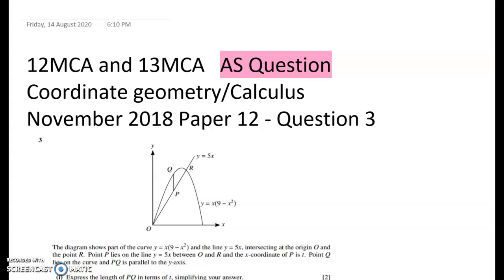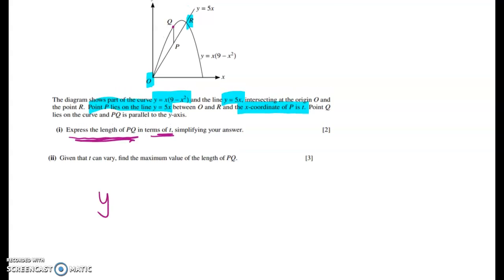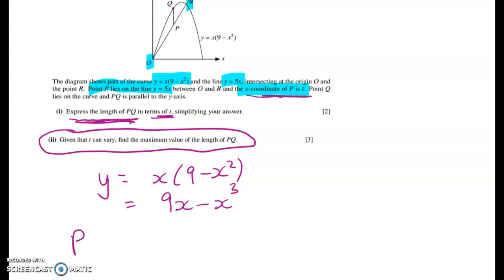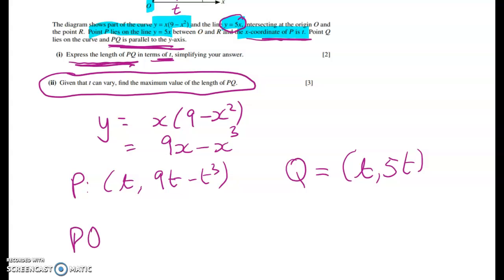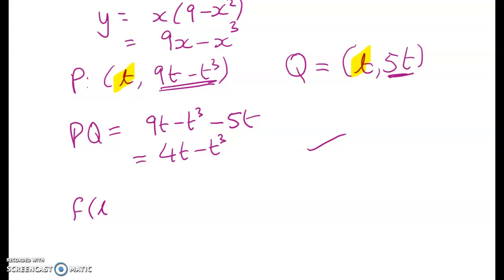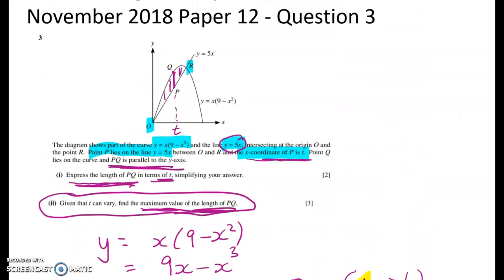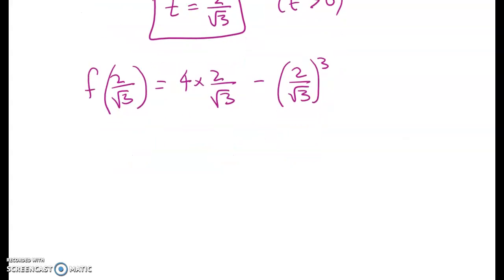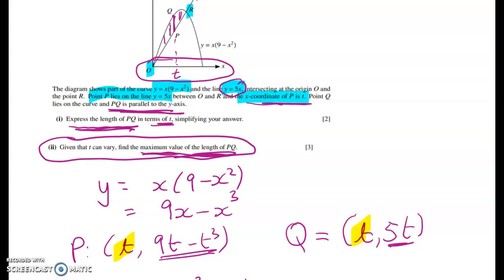12MCA/13MCA AS Coord geometry/calculus Nov 2018 P12 Q3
Find the distance between two points; find where this distance is maximised.